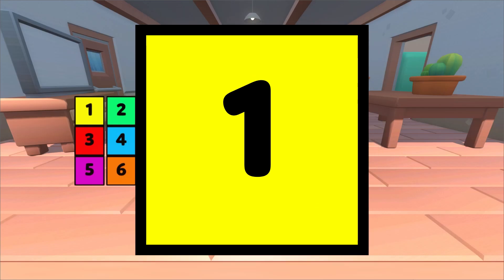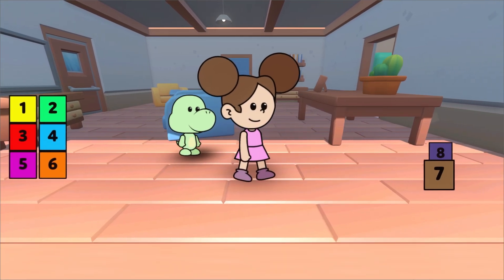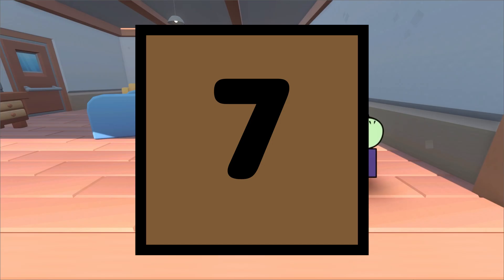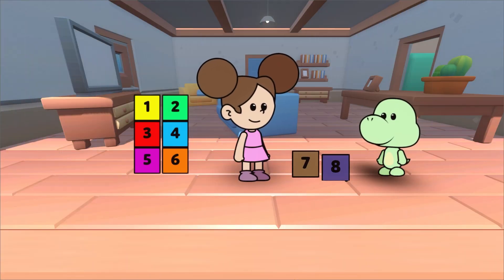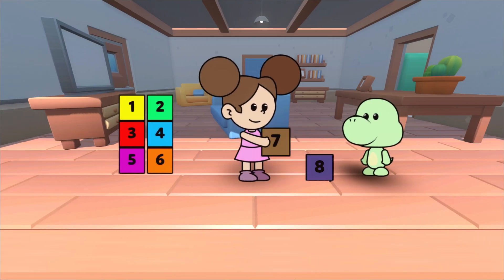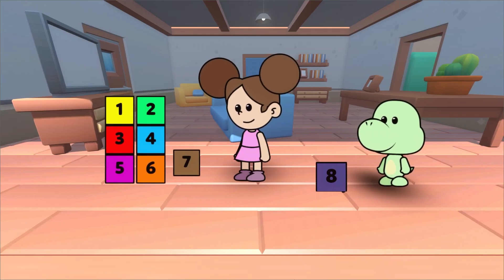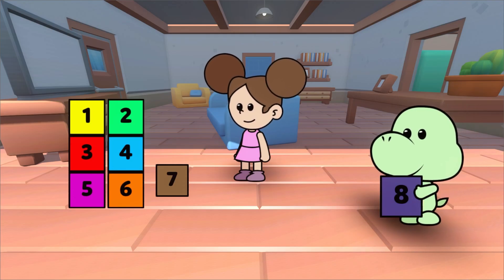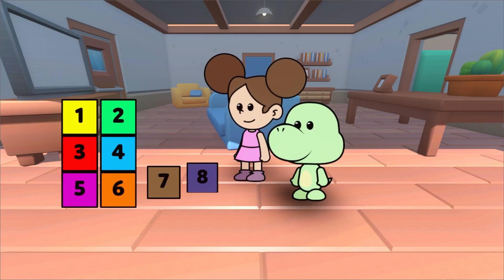Learn to Count with Duda & Dino: Playing with Numbers Seven and Eight!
Have Fun Learning to Count with Duda and Dino! 🐢🐉

Join Duda and her faithful friend Dino in an educational adventure as they explore the amazing world of numbers. This time, they're focusing on numbers seven and eight, helping children count from one to eight in a fun and engaging way. Discover and Learn with Joy:

    Number Play: See how Duda and Dino make learning numbers a delightful game.
    Education and Entertainment: Develop essential numerical skills while enjoying interactive activities.

This video is the perfect way to introduce numbers to children, fostering a love for math early on with a touch of fun. Join the Math Fun!

Discover more math adventures with Duda & Dino, where learning transforms into pure joy! 🔢🎉